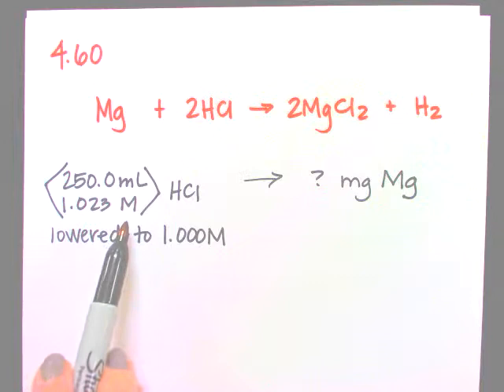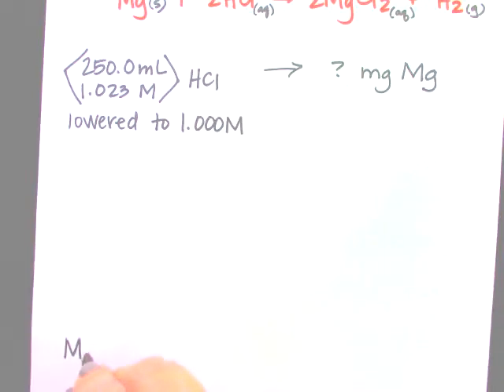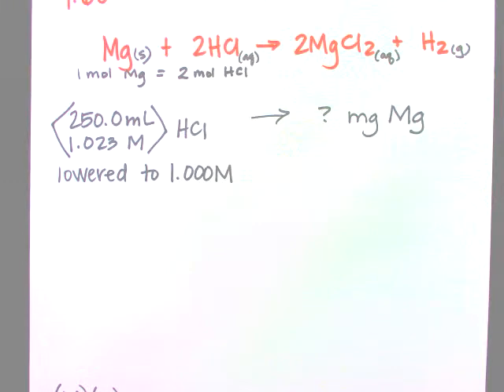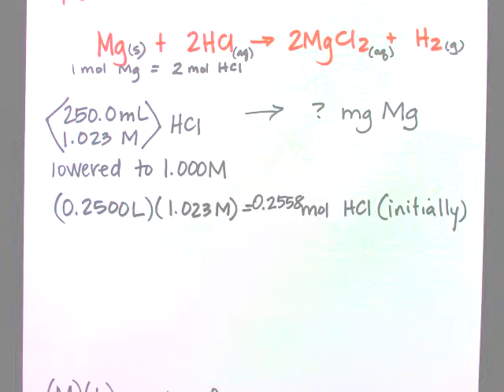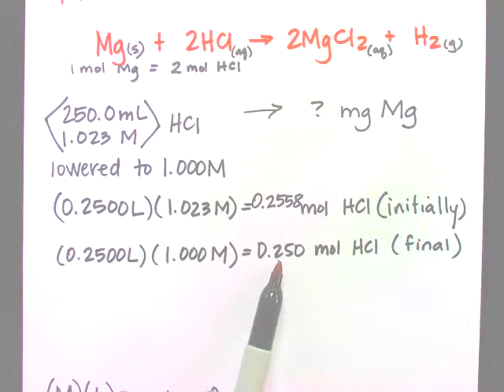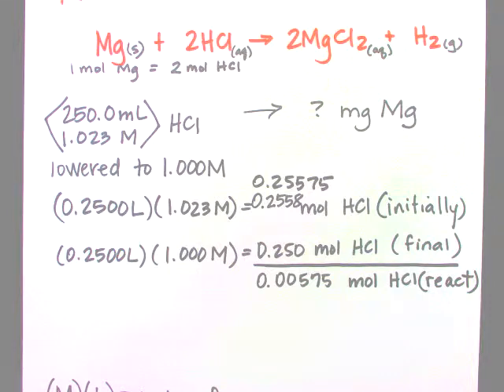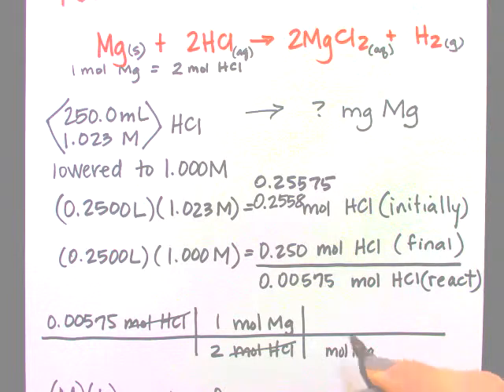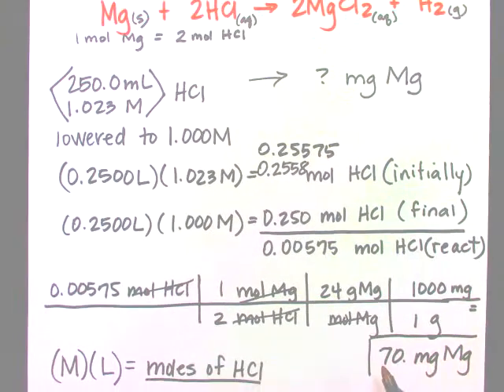151 - CH4.prob60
solution stoichiometry